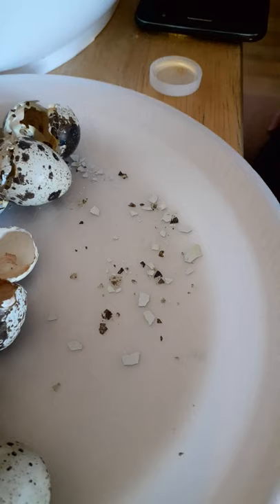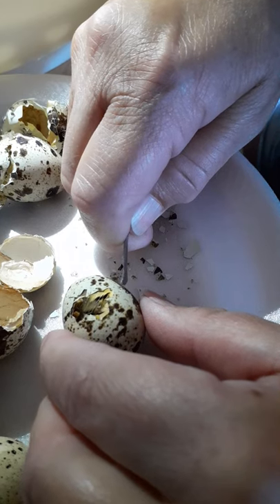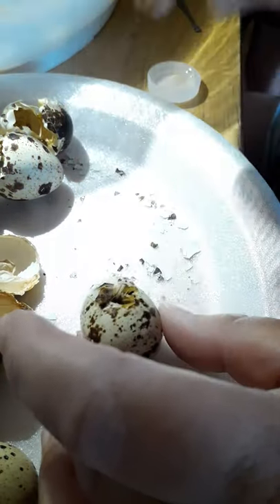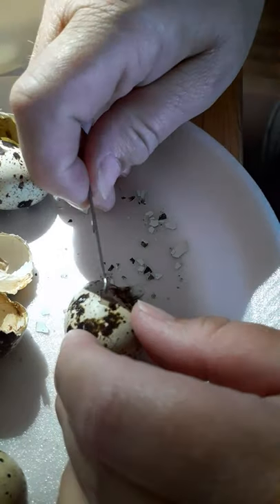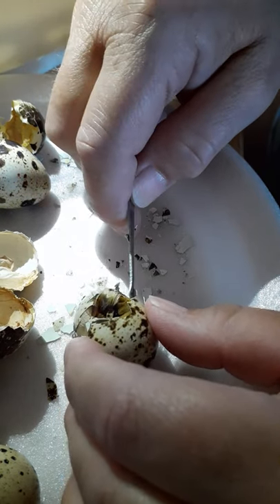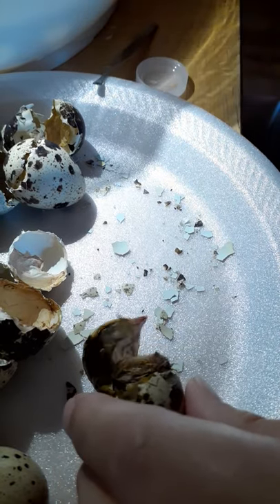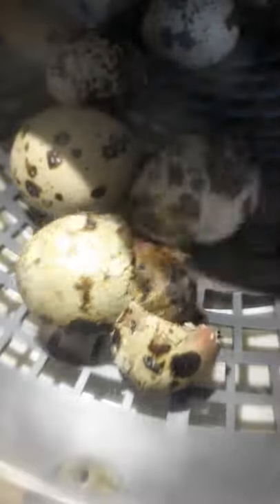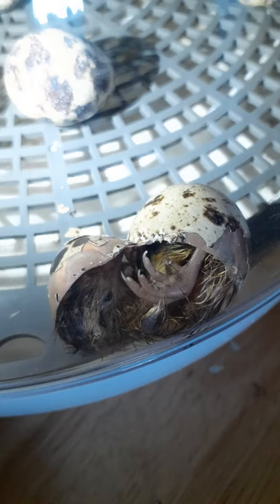Emergency Delivery on a Shrink Wrapped Quail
We had no action 5 days post lockdown so I decided to do a float test on the remaining eggs. 4 or 5 eggs in I discovered there was one hatching! 😳 I shrink wrapped it from opening the incubator SO, I went in after her.

*DO NOT ATTEMPT THIS UNLESS YOU KNOW IT IS WAY PAST USUAL HATCH TIME AFTER A PIP.  RUPTURING MEMBRANES OR HATCHING PREMATURELY WILL KILL YOUR CHICK